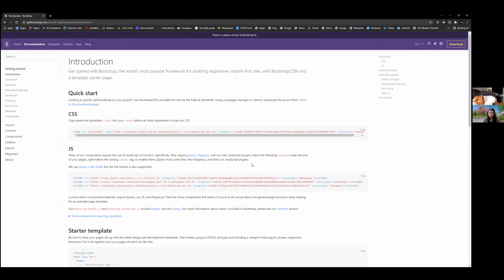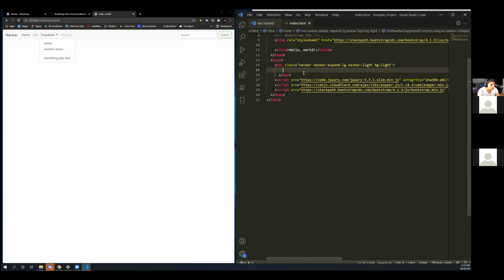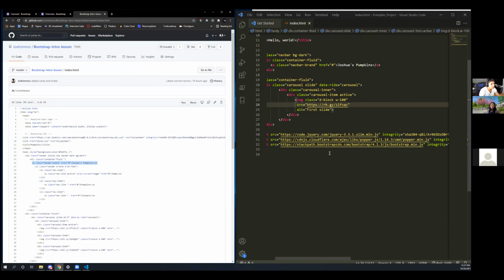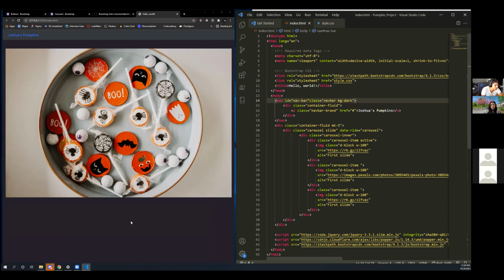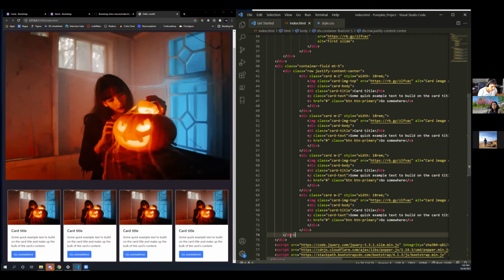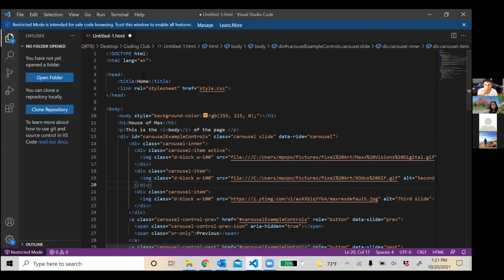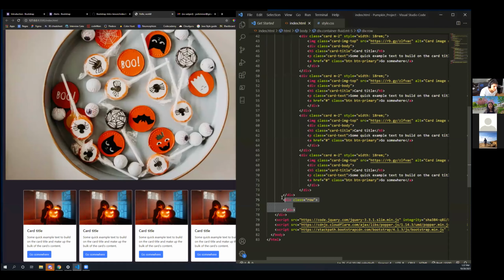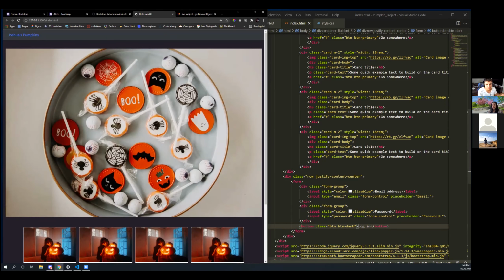Coding Club 10202021